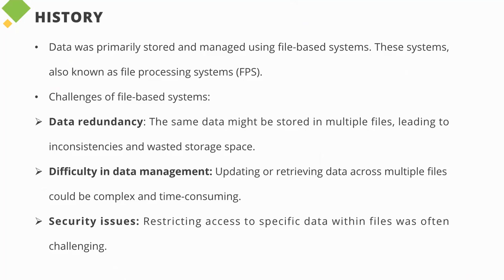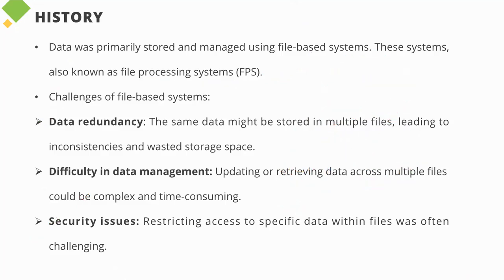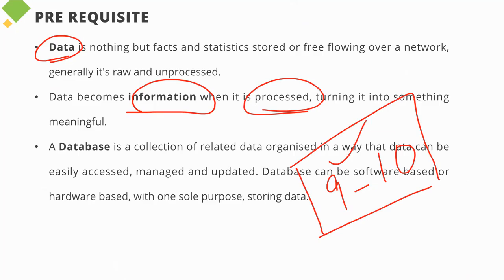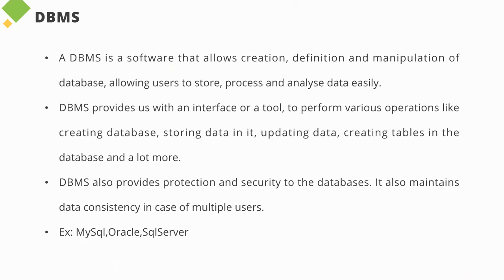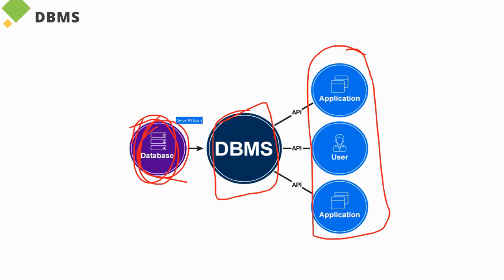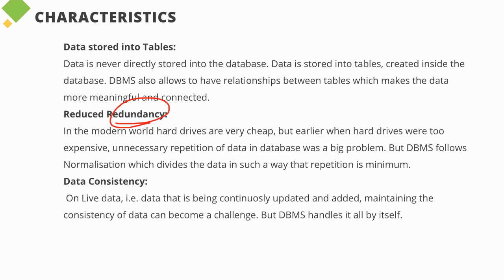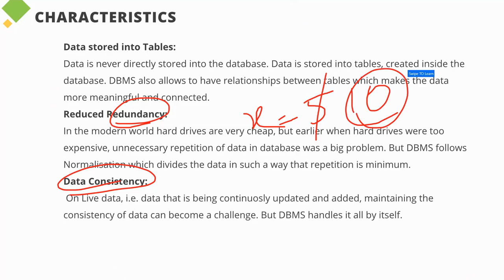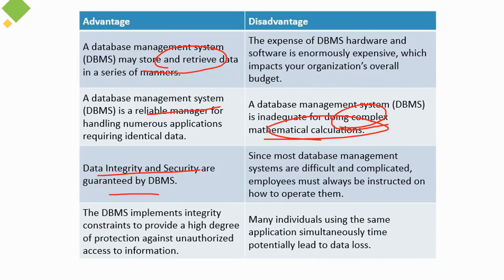📚 Introduction to DBMS | History, Characteristics, Advantages & Disadvantages | Crash Course Ep.1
Welcome to the first episode of Mastering DBMS Crash Course 🚀

In this video, we’ll cover the Introduction to DBMS in the simplest way possible. If you are preparing for exams, placements, or interviews, this is the perfect starting point.

📌 Topics Covered:
✅ What is DBMS?
✅ History of DBMS
✅ Characteristics of DBMS
✅ Advantages & Disadvantages of DBMS

💡 By the end of this session, you’ll have a clear understanding of why databases are important and how DBMS changed the way we manage data.